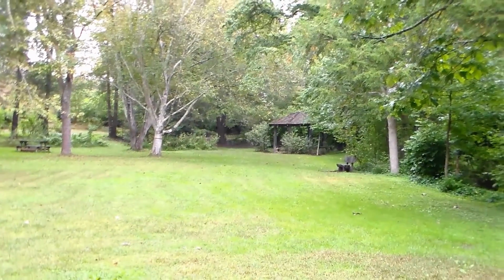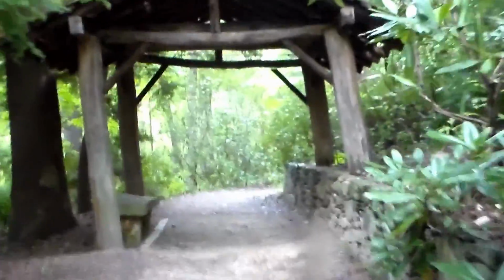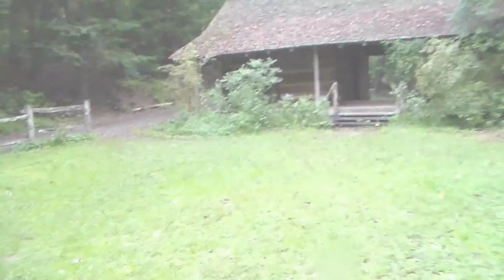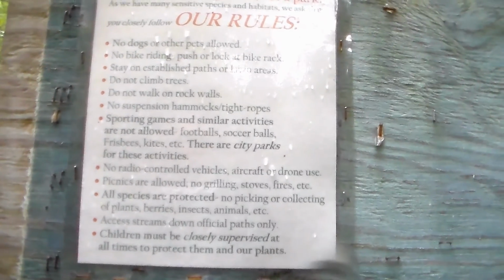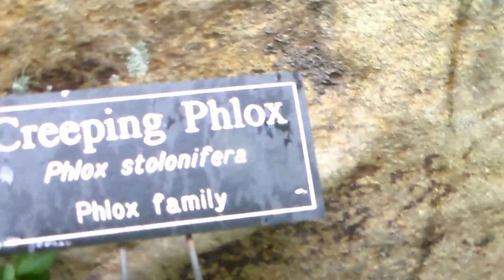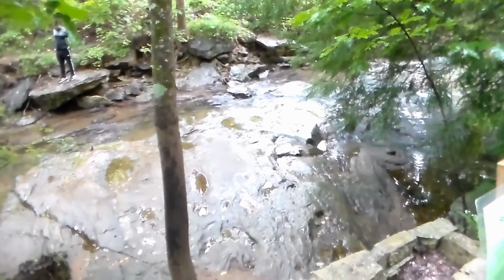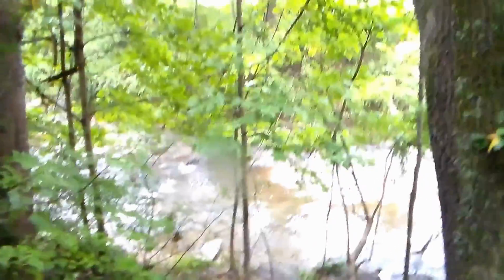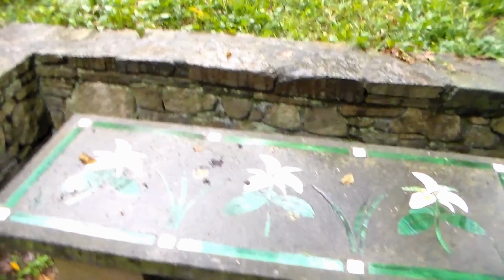"If I had a Flower for Every Time I Thought of You...", Asheville Botanical Gardens, Asheville, NC.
"...I Could Walk in My Garden Forever." Alfred Lord Tennyson
You get up to $65 off your first stay at Airbnb.com by using my referral

We both get a free stock when you use my Robinhood referral